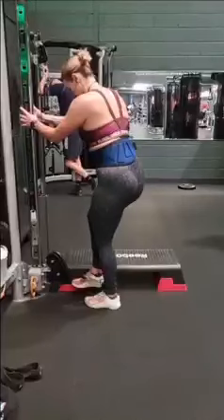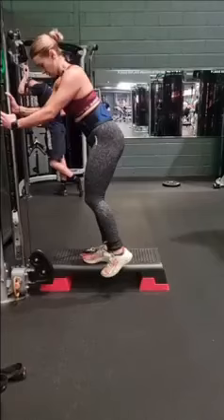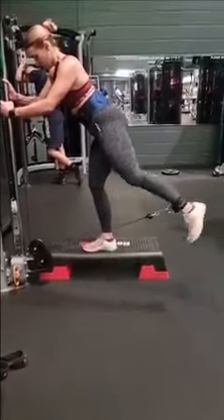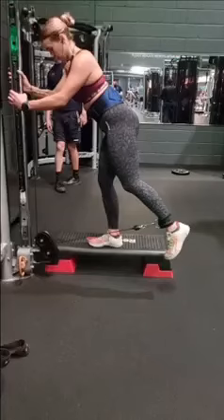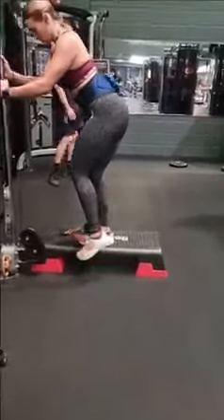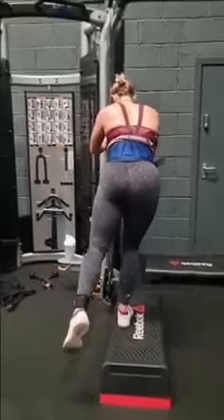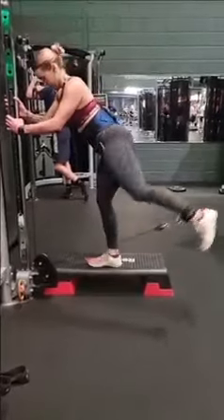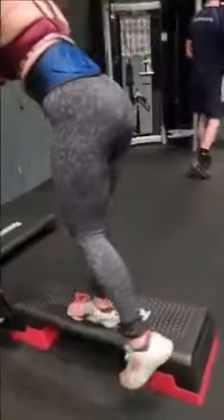Get the Booty Pumped! Discover How to Perform the Glute Cable Kick Back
How to do the Glute cable kickback
Build the glutes/glute exercises